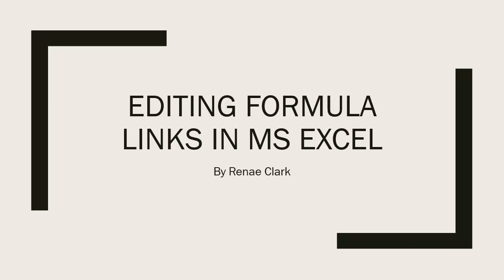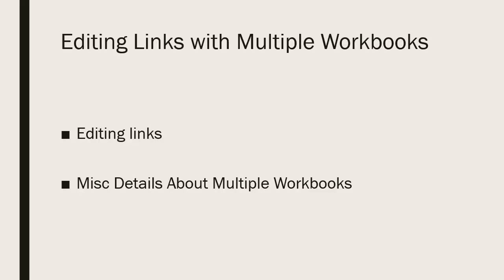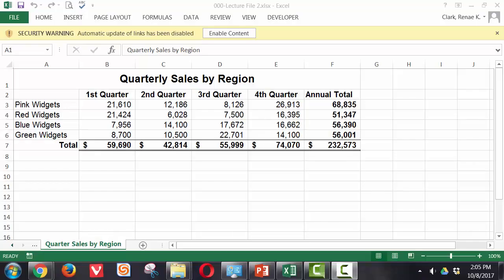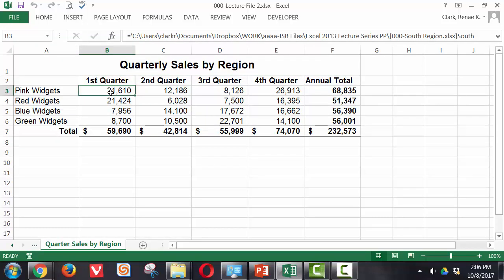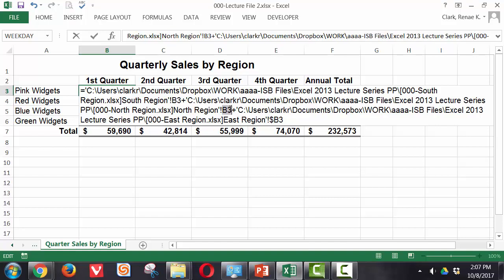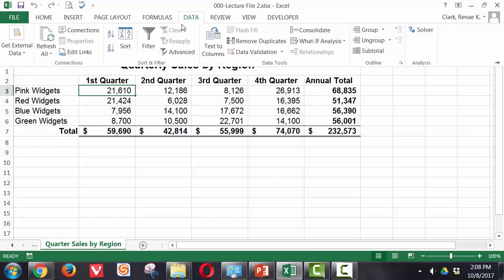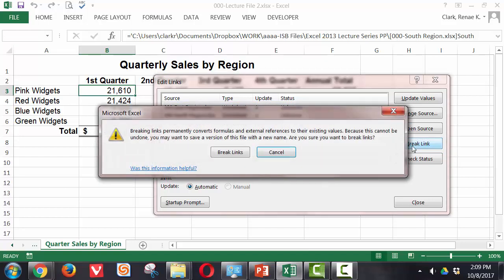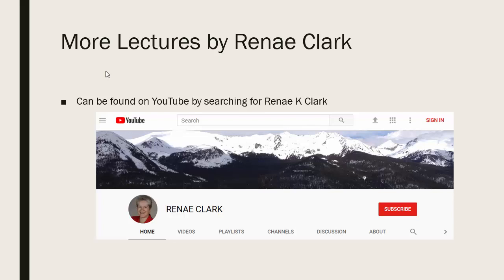How to Edit Linked External Cell Reference Formulas and Manage or Break Links in Excel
How to edit linked external cell references in Excel formulas.